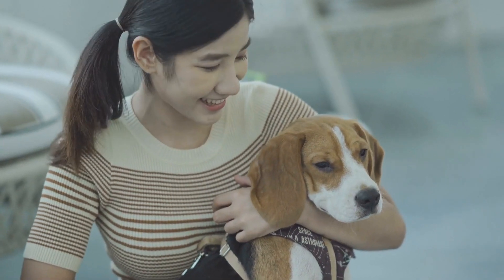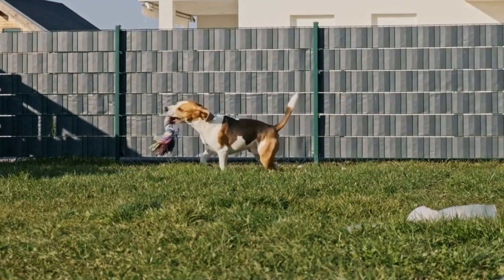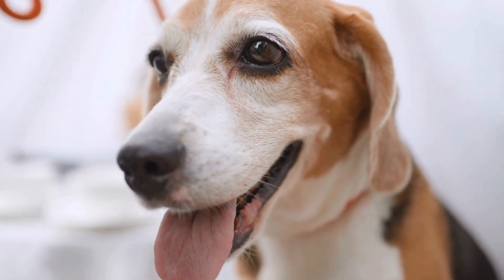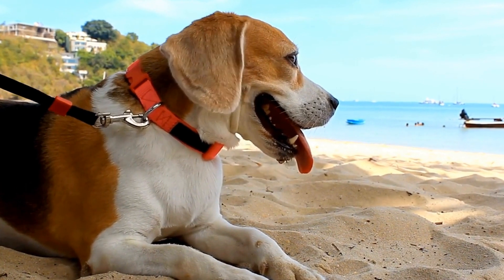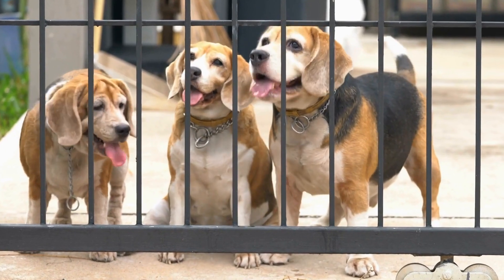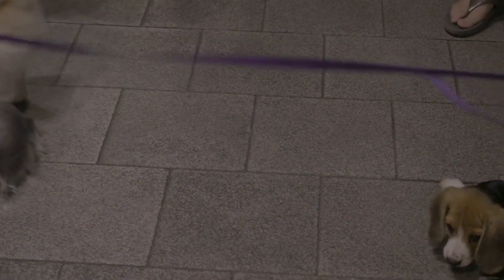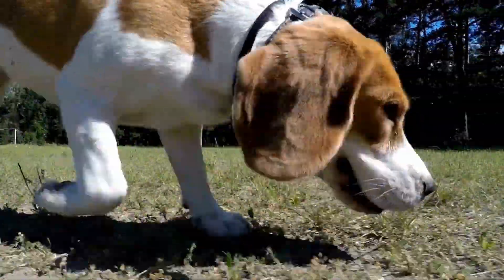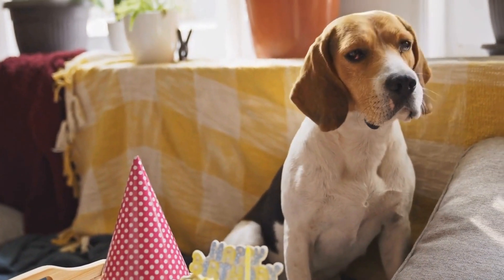Unlock Your Beagle's Herding Instinct: Training & Activities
Beagle Herding Instinct: Beagles have a strong herding instinct, which is deeply rooted in their history as hunting dogs. Training and activities for beagles to engage their natural herding instinct include scenting, tracking, and chasing activities. Keywords: beagle herding instinct, beagle training, beagle activities, beagle hunting, beagle tracking, beagle scenting.